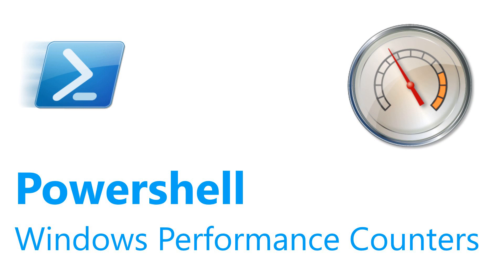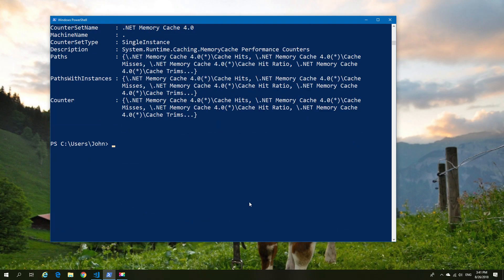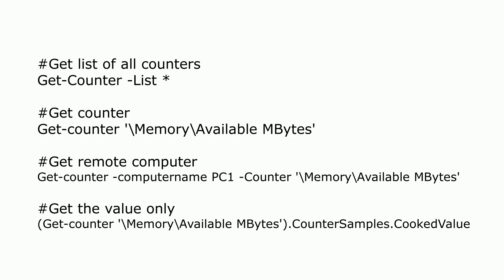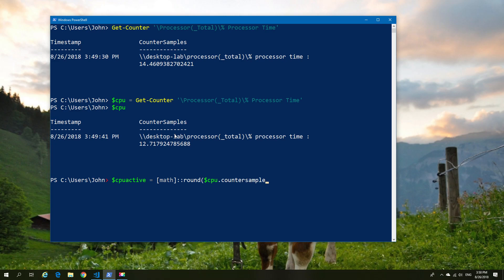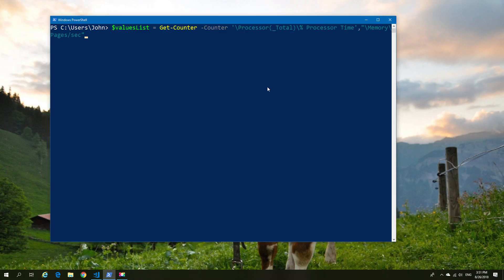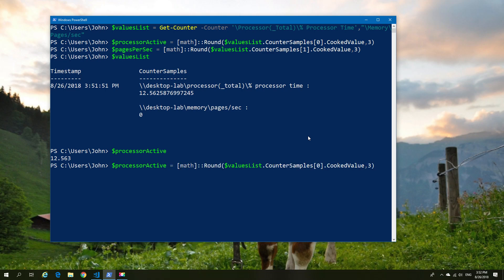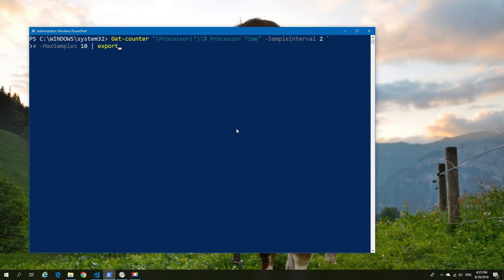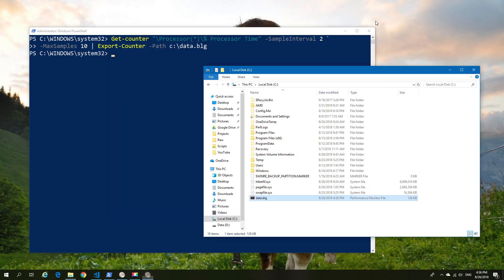Powershell Performance Counters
Working with windows performance counters in Powershell.
Rounding numbers and pipeline them to variables or files.
We are using the PowerShell get-counters to retrieve the windows performance counters.

Allowing you to create monitoring information for part 2 later.